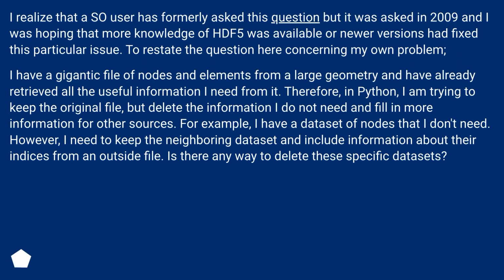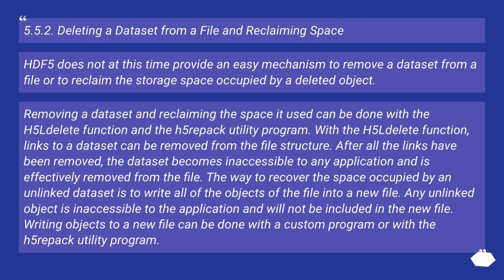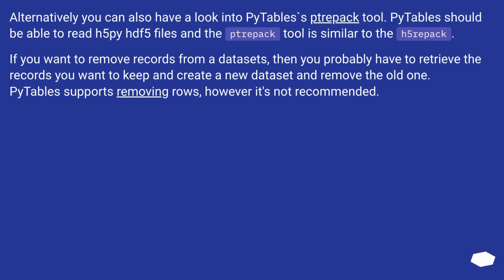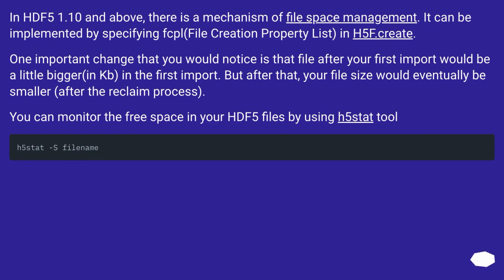Deleting information from an HDF5 file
Chapters
00:00 Question
01:36 Accepted answer (Score 15)
03:44 Answer 2 (Score 1)
04:18 Answer 3 (Score 0)
05:02 Thank you